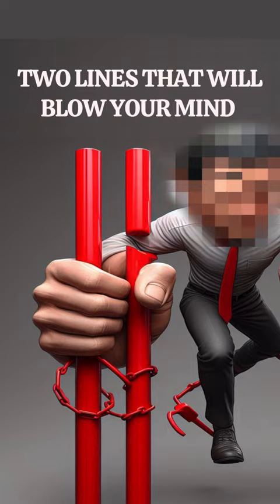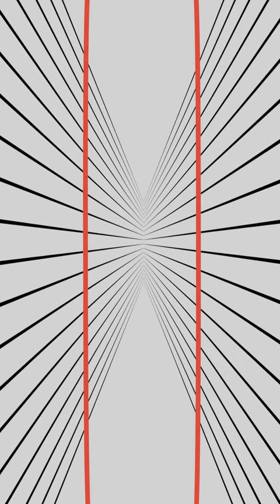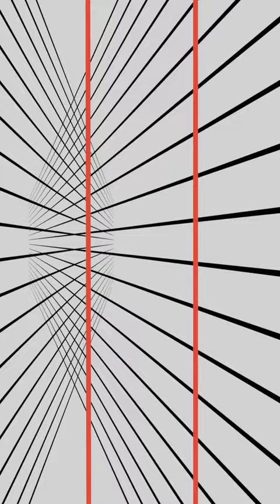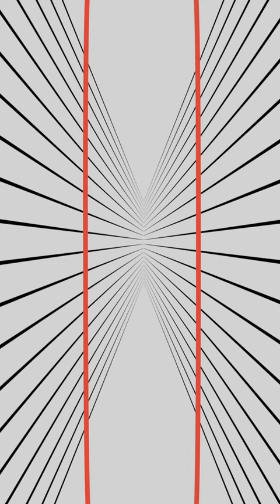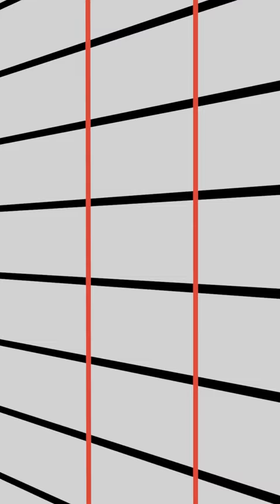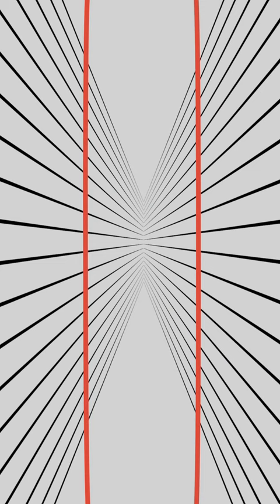Supercool Brain Teaser. It's Mind Bending! - 2023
Supercool brain teasers. Mind Bending  - 2023

take a look at these two red lines.
Two perfect parallel straight lines, right?
Ok, let's turn our 3D camera and rotate the surrounding space and add some black lines to create perspective.
Watch what happens?
The same two parallel lines, but now they appear to be curved.
But how does this happen?
Let's rotate the black lines slowly one more time.
Incredible, right?
This is called the Hering illusion, discovered by German physiologist Ewald Hering in 1861.
By manipulating the surrounding space, our perception changes completely. The perspective lines trick our eyes into believing that two straight lines are curved.
Some scientists speculate that illusions like this are proof that we live in a simulation and the creator manipulates what we see.
This is not mind-blowing but mind bending.
Now, after watching this brain teaser, do you believe we live in a simulated world?

Produced and edited by our staff at OMGbrilliant

Some of our videos above maybe assisted by Bard and reviewed, fact-checked and edited by our editorial staff at OMG Brilliant.